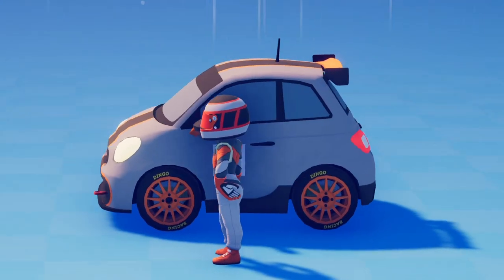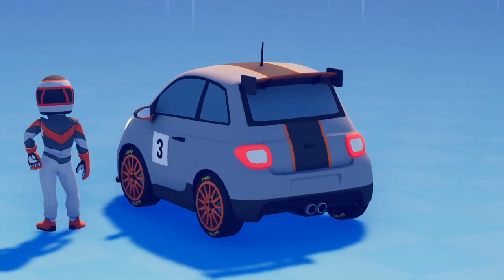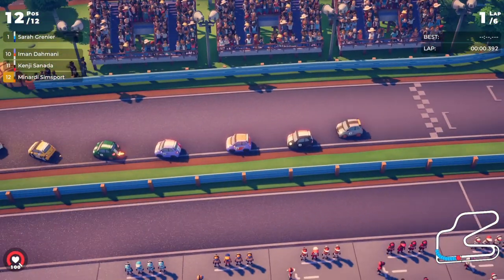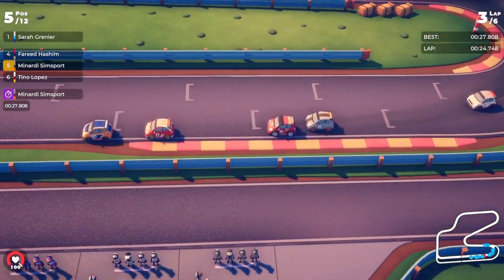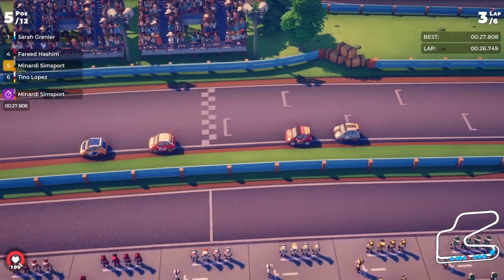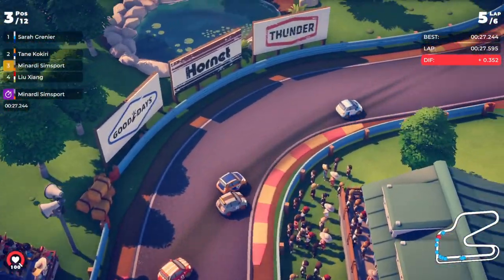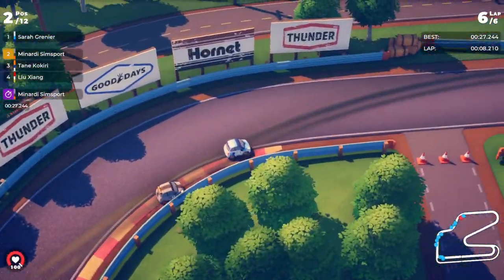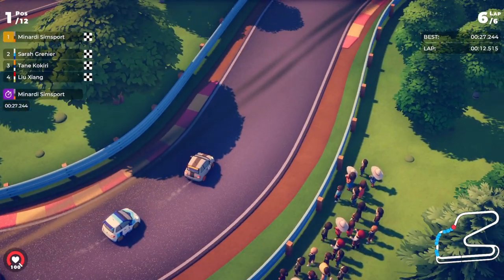🏎️ NEW CSUP CAR: THE PICCINO 🥰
A new CircuitSuperstars update brings the PICCINO car to a racetrack near you 🐃